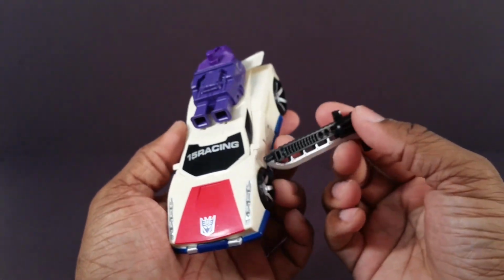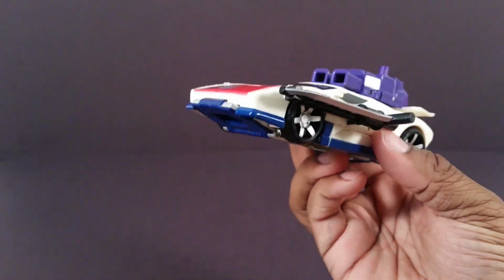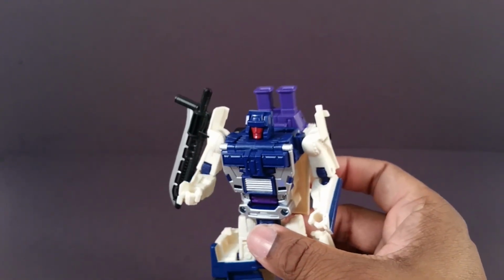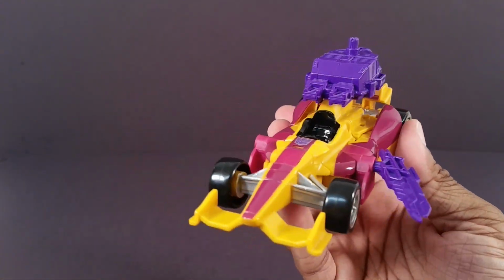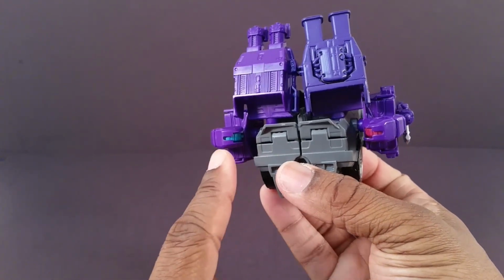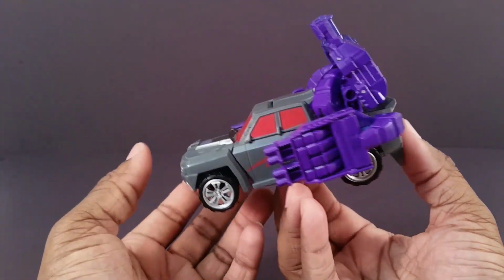Combiner Wars Stunticons CHILL REVIEW REVISITED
Here, I touch on aspects I missed or didn't show in my individual reviews for these guys.  I also play around with Menasor and Ultra Prime's configuration.